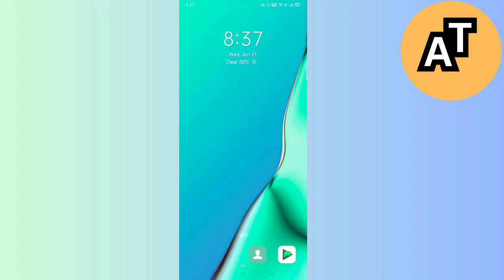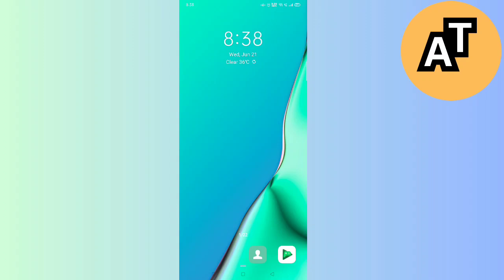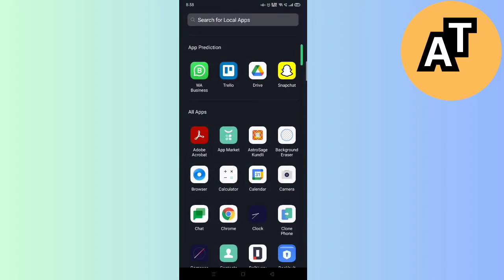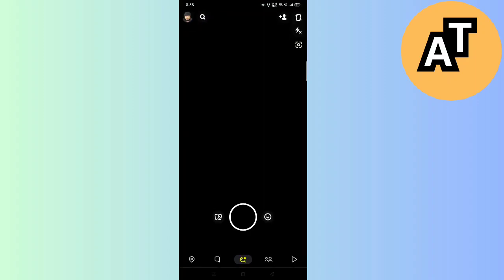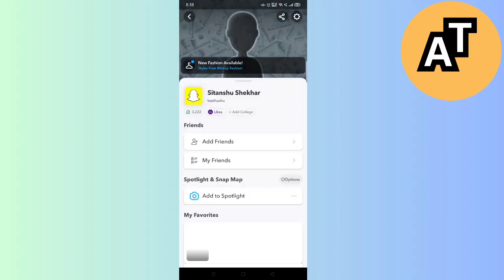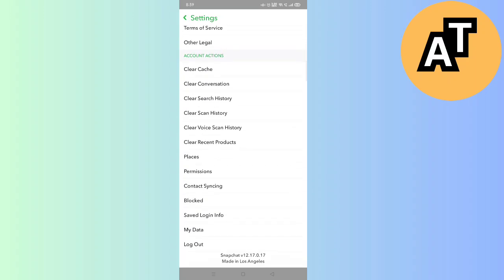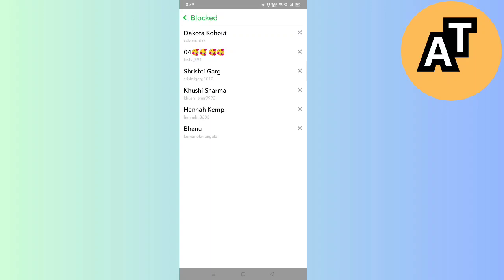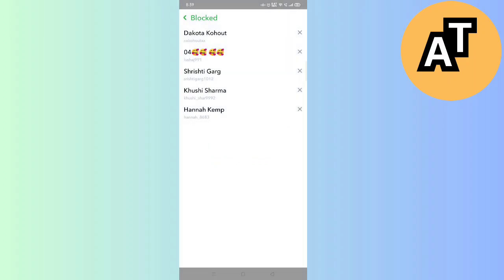How To Unblock People On Snapchat Iphone/Android ( Unblock Someone)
In this video I show you How To Unblock People  On Snapchat Iphone/Android ( Unblock Someone)